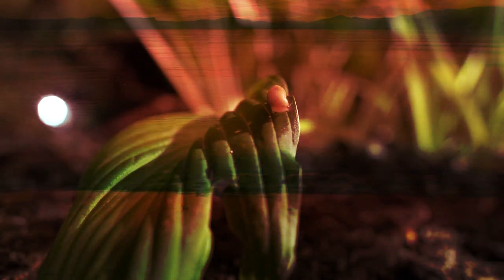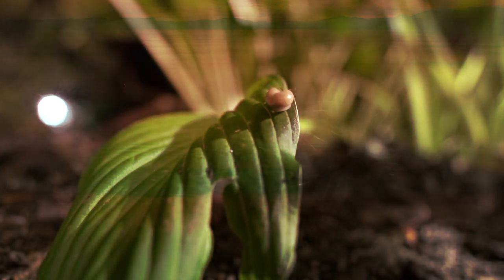Maynard James Keenan [ Friction and Tension in Art]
Maynard James Keenan recently spoke at the Orpheum Theater for the Phoenix Sparks/BALLE Conference. He spoke on the importance of Friction/Tension in Art.

This is a fun video that I made using sections that resonated with me. Hopefully James doesn't mind too much.

I enjoyed his talk and feel that he tapped into the main artery of a quite and life-draining paradox that we all face as humans.

To me his talk is more about life than art.

I feel success in life and creative genius share the same piece of real estate.

Most good things come by taking risks.

It's ironic because we spend our entire lives building up walls that shield us from risk taking, because risk taking is intimidating.

I understand, it's a survival mechanism to avoid risk and seek safety, it's how we cope. We build walls to protect ourselves, so we don't get hurt or die.

Who here hates their job? Who here has  too many excuses for not finding a better one?

There's always a compromise.

If you're going to build armor, then you're going to have to invite some new friends over to live with you too.

Their names are fear and resistance and they both like to whisper in your ear at every opportunity.

You know where you stand when the thought of watching TV sounds like more fun than driving to a friends house for a long dinner over wine.

Here's your ultimatum: You can straddle across the present crack, looking forward to your unwritten future and embrace friction and tension or you you can look behind, peer into the past and live in your cocoon till death.

Where would you rather be?

Seek out the tension, embrace the friction and learn to love it.